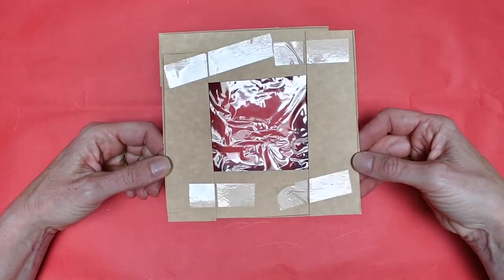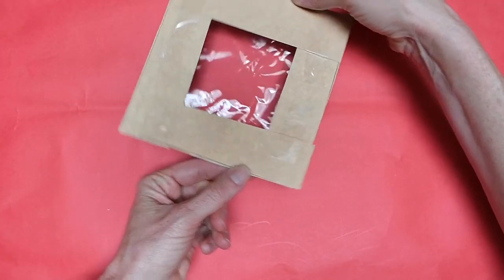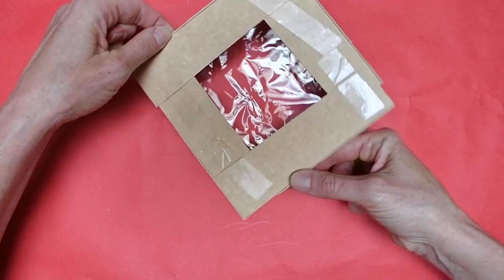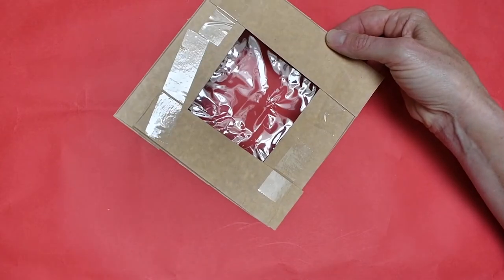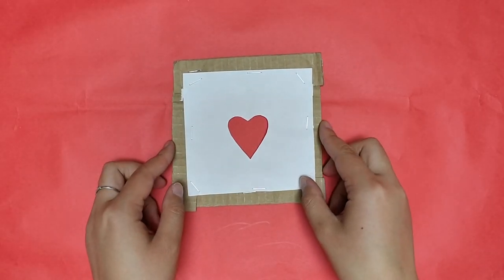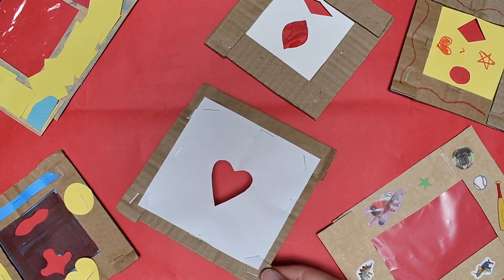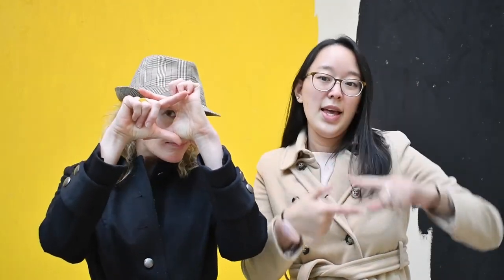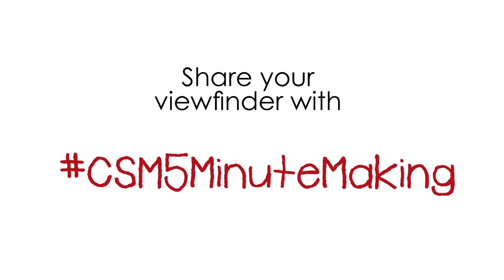5-Minute Making: Art Detective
Enjoy a pre-recorded, virtual, hands-on art making adventure for children and their families. The staff at the Clyfford Still Museum make discoveries everyday about art, Clyfford Still, our Museum, and our community. Now it’s your turn to make some art discoveries and become an art detective! This video shows families how to make a viewfinder to fuel your own discoveries at home or on your next trip to a museum.

Which Double O Are You Again? by GBR Music
Perception by Benjamin Tissot